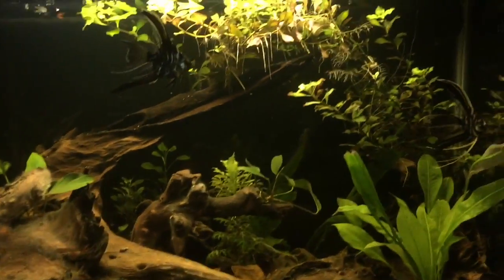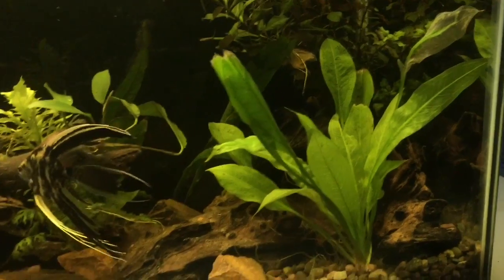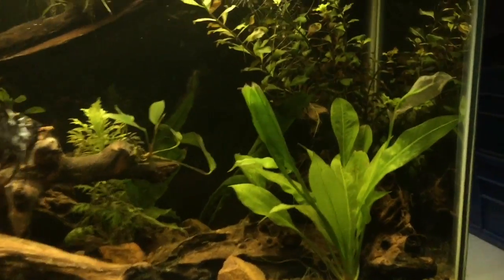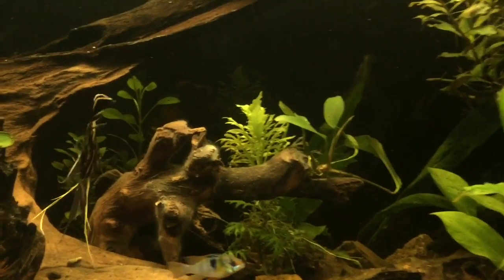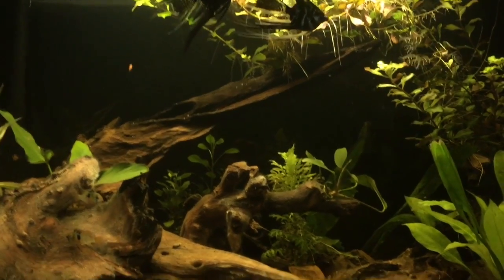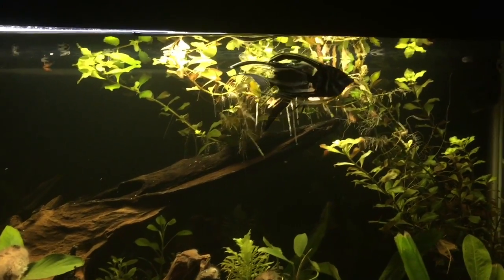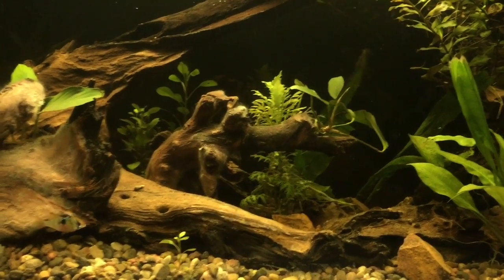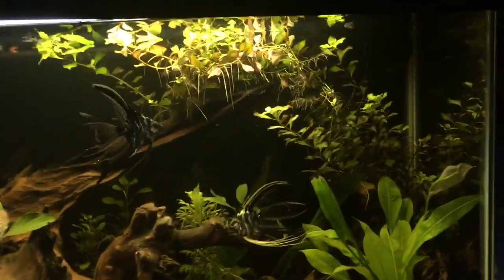Dirt Substrate 1 Week Later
This is 1 Week of growth!!!